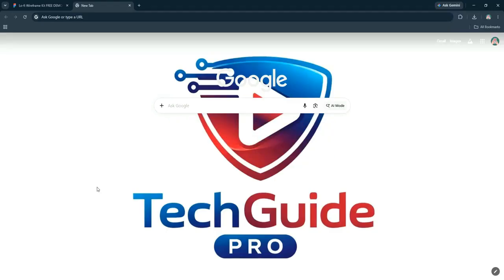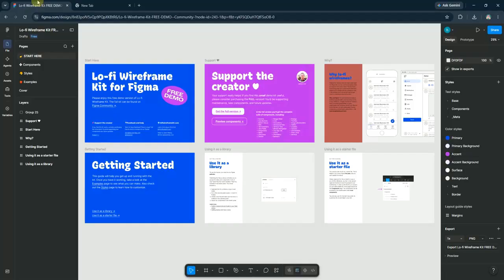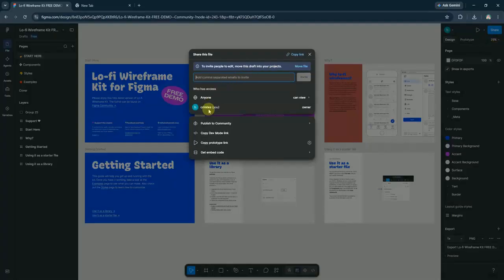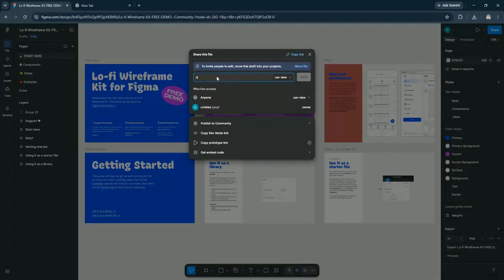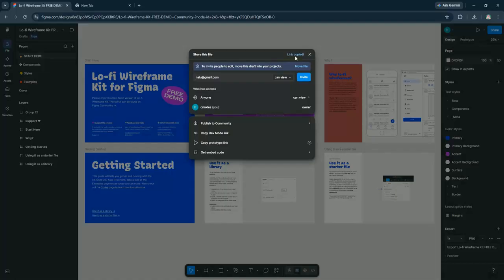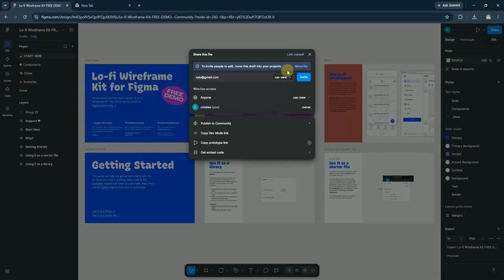How to Share Figma File - Step by Step 2026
Learn how to share a Figma file effortlessly.

This comprehensive tutorial will guide you through the process of sharing your Figma design files with team members, clients, and collaborators. You'll discover various sharing options, including link sharing, access permissions, and how to invite others to view or edit your projects. Mastering file sharing in Figma enhances collaboration and streamlines your design workflow, making it easier to work together in real-time.